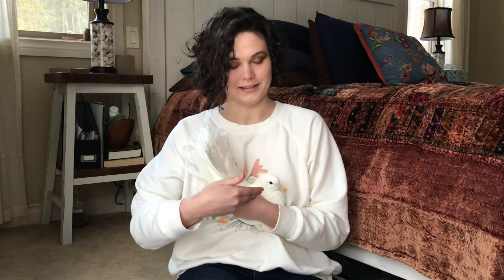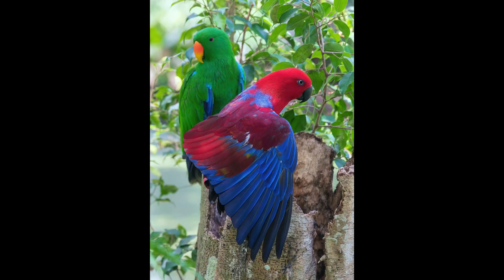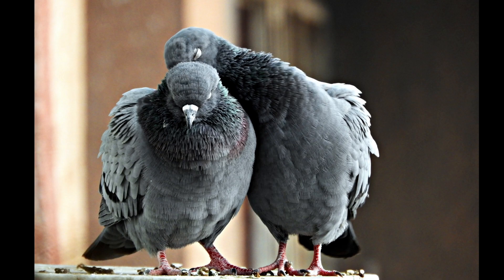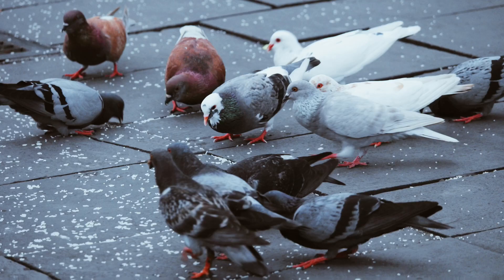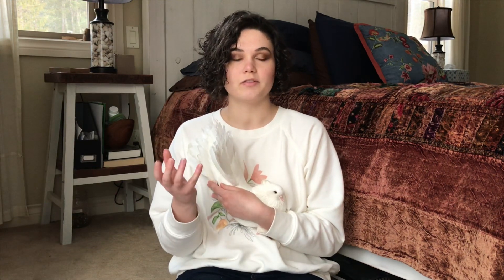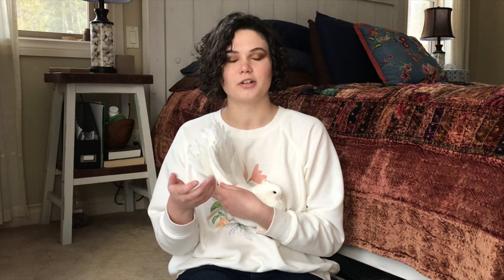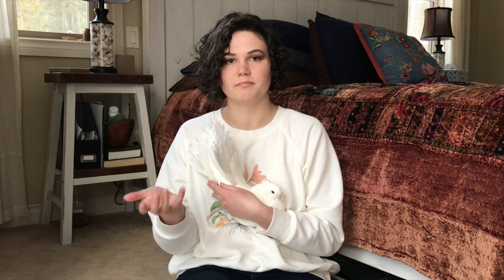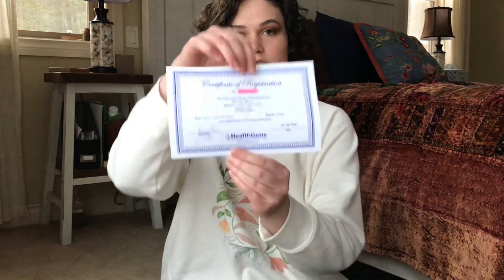How to Tell if a Pigeon or Dove is Male or Female | Bird Sexing Methods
If you’ve ever wondered how to tell if a pigeon or dove is male or female, this is the video for you!  We discuss everything from commonly used, but unreliable methods, to the most surefire ways available, so you can proceed in identifying your pigeon's sex with confidence.

0:06 Sexual dimorphism
0:33 Appearance
1:29 Pelvic
2:06 Behaviour
3:40 Eggs
4:01 Endoscopy
4:04 DNA

Additional Resources:
*this is not a complete list on the topic of pigeon and dove sexing, just a few things I thought you may find interesting.*

Imagines from Unsplash

©️2022

I am NOT a Veterinarian.  This publication and the information included is purely informational based on the creator's experience and research and should be acted on at the user's own risk.  This content is not intended to substitute professional Veterinarian or Medical Professional advice in regards to you (and any other humans), or any animals.

We do not make any warranties about the completeness, reliability and accuracy of this information. Any actions you take upon this information on this website are strictly at your own risk, and we will not be liable for any losses and damages in connection with the use of our content.

UNDER NO CIRCUMSTANCE WILL THIS CHANNEL OR ITS AFFILIATES BE RESPONSIBLE OR LIABLE IN ANY WAY FOR ANY CONTENT, INCLUDING BUT NOT LIMITED TO, ANY ERRORS OR OMMISSIONS IN THE CONTENT, OR FOR ANY LOSS OR DAMAGE OF ANY KIND INCURRED AS A RESULT OF ANY CONTENT COMMUNICATED ON THIS YOUTUBE PAGE OR ASSOCIATED SITES AND PAGES, WHETHER BY THIS CHANNEL A THIRD PARTY.  IN NO EVENT SHALL THIS CHANNEL OR ITS AFFILIATES BE LIABLE FOR ANY SPECIAL, INDIRECT OR CONSEQUENTIAL DAMAGES OR ANY DAMAGES WHATSOEVER RESULTING FROM LOSS OF USE, DATA OR PROFITS OUT OF OR IN CONNECTION WITH THE AVAILABILITY, USE OR PERFORMANCE OF ANY INFORMATION COMMUNICATED ON THIS YOUTUBE PAGE.